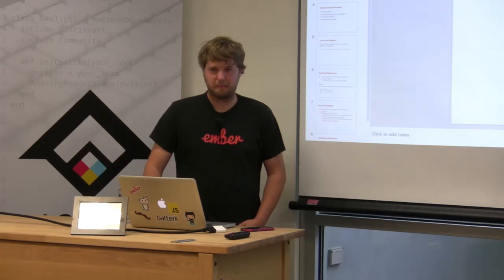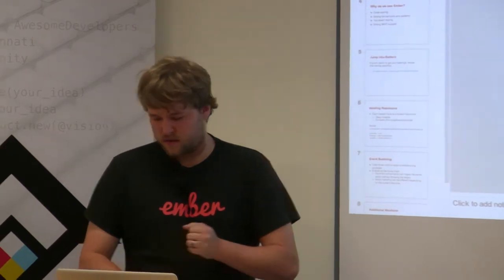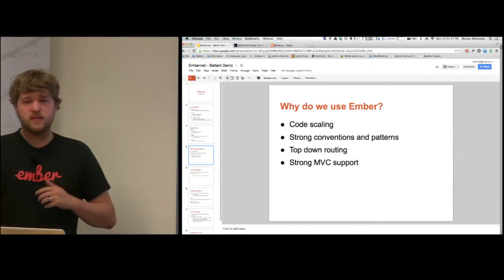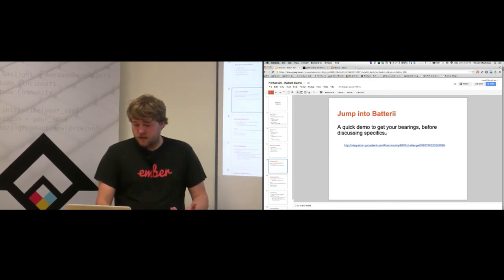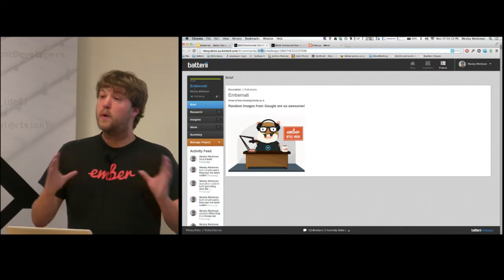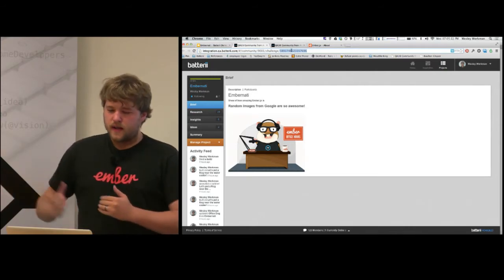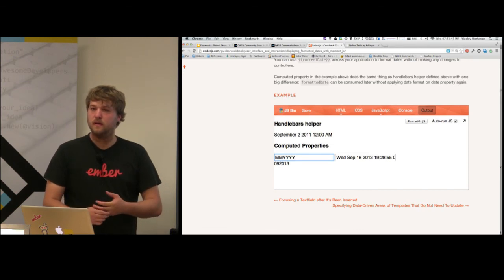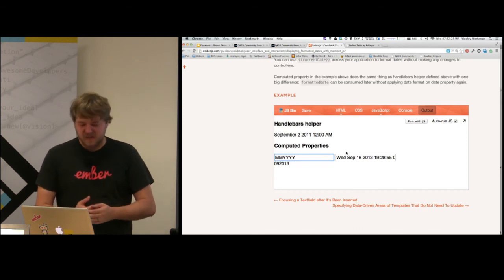September EmberNati - Wesley Workman on Ember and Batterii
Ember is at 1.0, and data is right behind it. It's time to show off this powerful framework! Come on out and see some apps built in Ember, learn about the conventions and help get the Cincinnati community involved.

Wesley Workman is a Software Engineer at Batterii, Code Junkie, Ember.js fanboy, Homebrewer, etc, etc, etc.